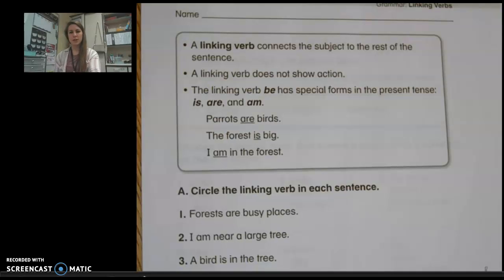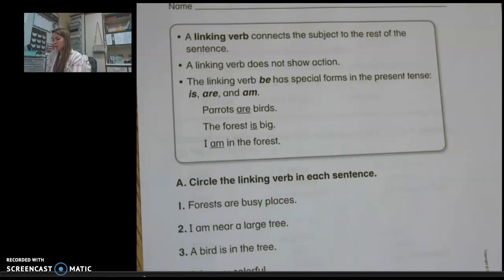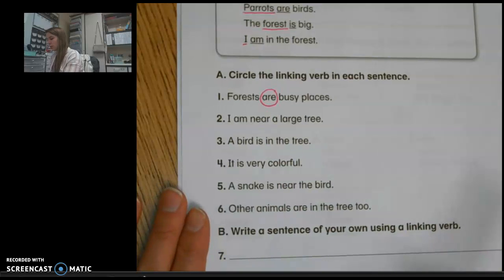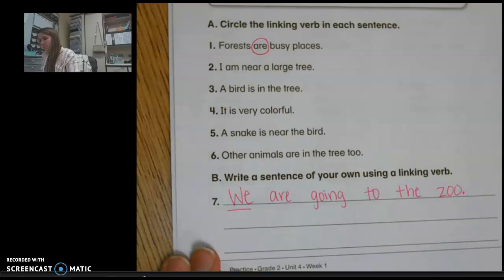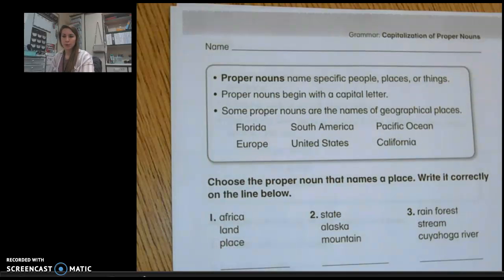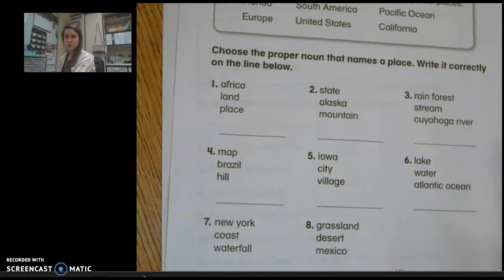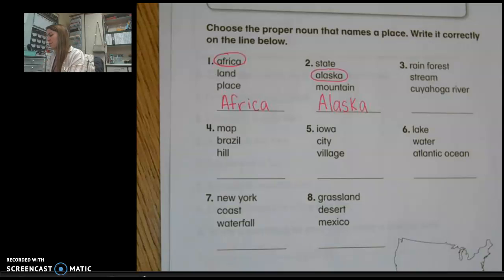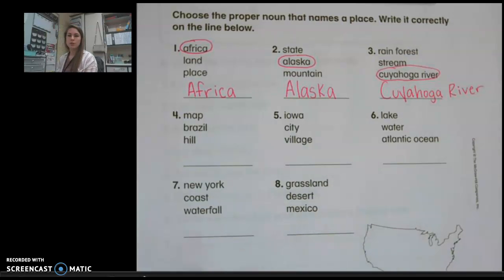Grammar: Linking verbs and Proper nouns